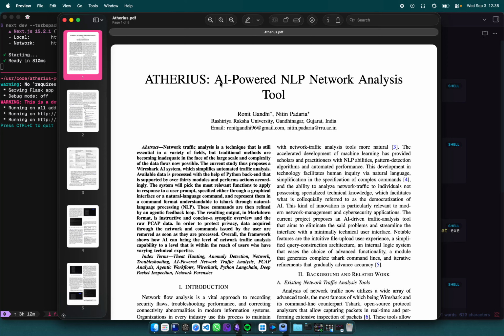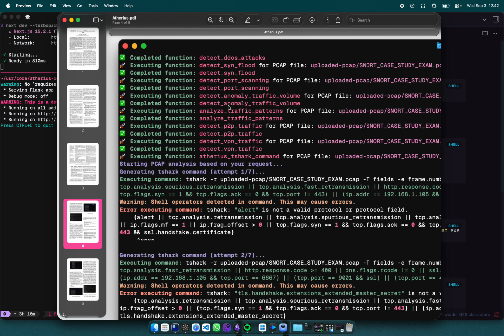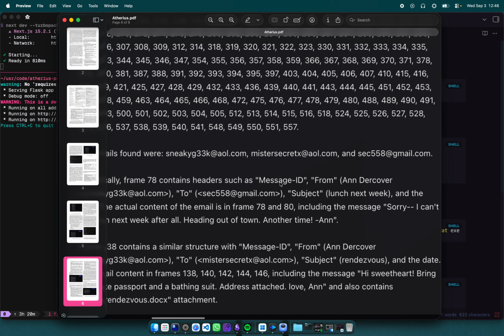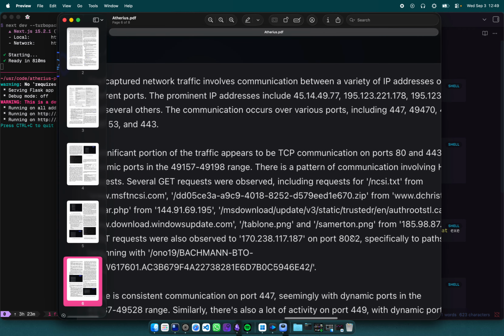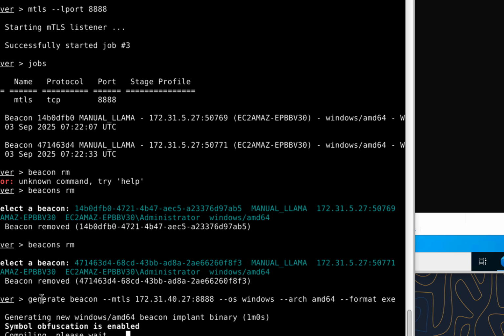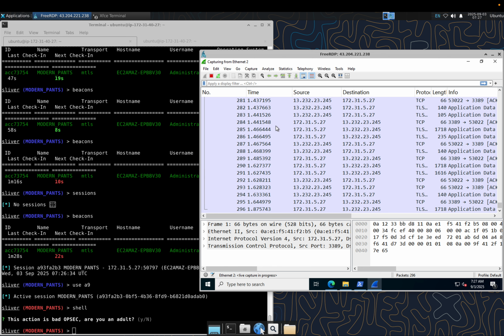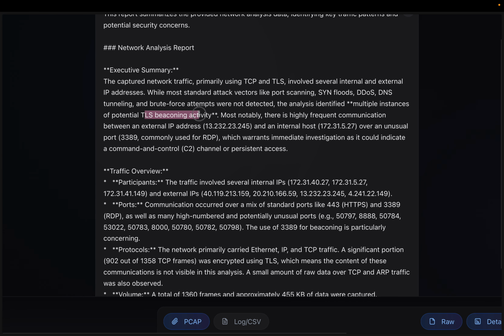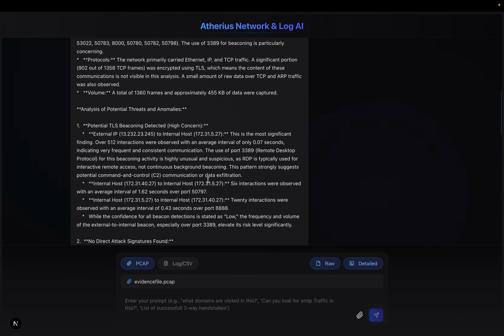Replacing Complex Wireshark Filters with AI | NLP based Threat Hunting Demo | Atherius AI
Ever wished you could analyze complex network traffic just by asking questions in plain English? Traditional tools like Wireshark and tshark are incredibly powerful, but they come with a steep learning curve and require deep technical expertise.

In this video, I showcase ATHERIUS, an AI-powered tool developed from my research paper that is changing the game for network analysis. ATHERIUS uses Natural Language Processing (NLP) to understand your questions, automatically generate the correct

tshark commands, and provide easy-to-read summaries in Markdown format.

The best part? It features an AI-driven "agentic feedback loop" that iteratively self-corrects and refines its analysis for incredible accuracy.

Watch as we put ATHERIUS to the ultimate test! I'll walk you through a packet capture (PCAP) of a Sliver Command-and-Control (C2) attack and use simple, natural language prompts to identify beaconing activity, extract Indicators of Compromise (IOCs). Uncover the attacker's communication patterns without writing a single complex filter.